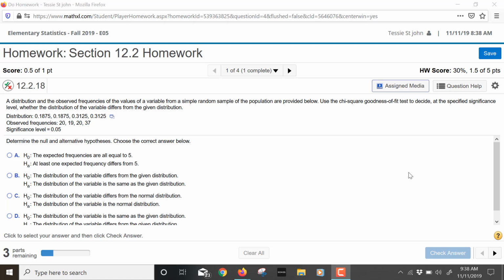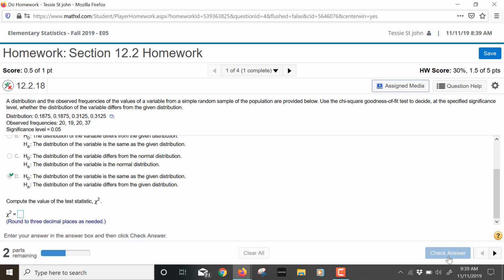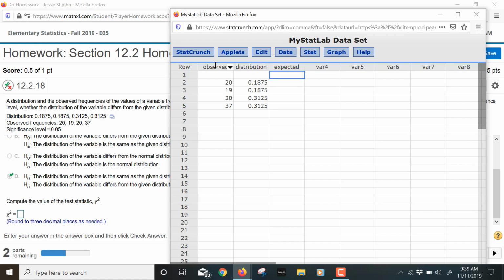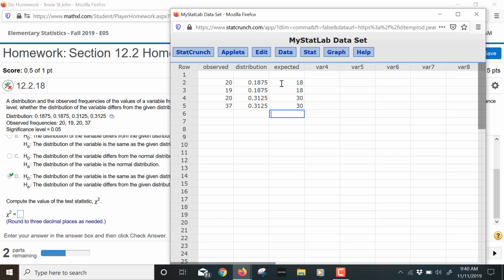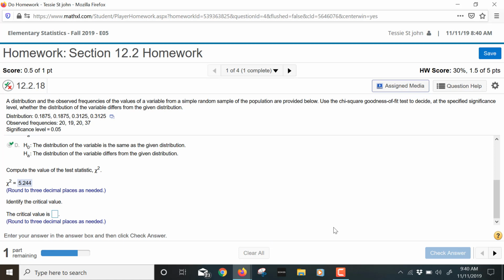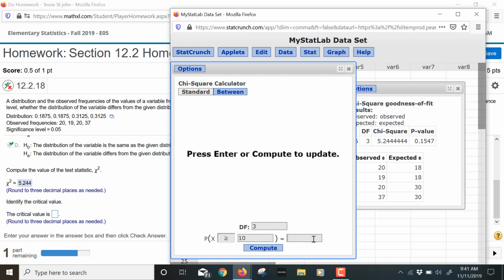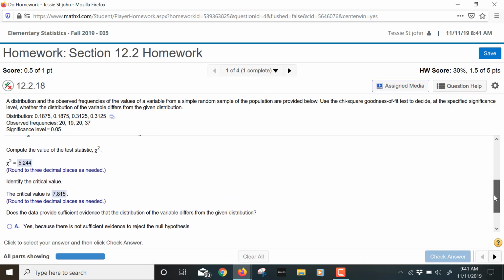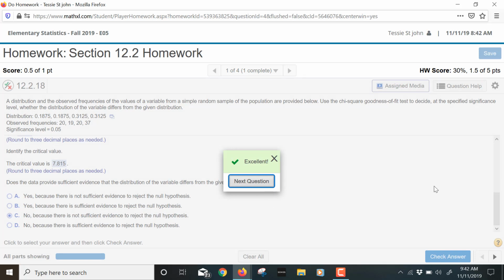12.2.18 homework solution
This is a video of how to work a homework problem in Weiss Pearson.